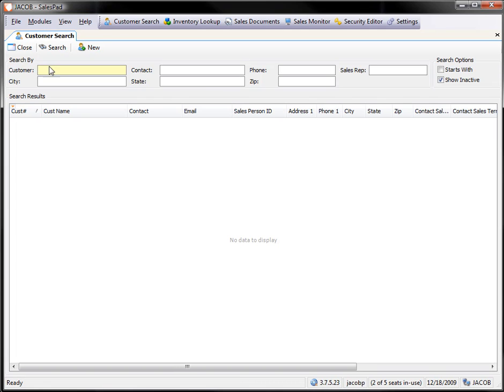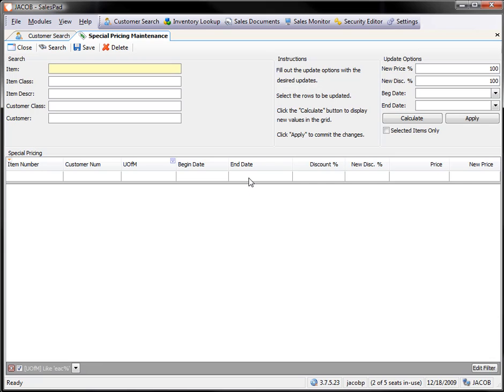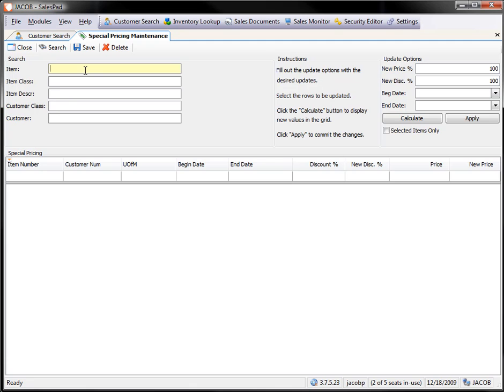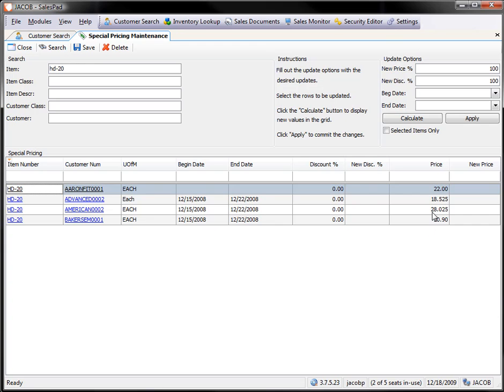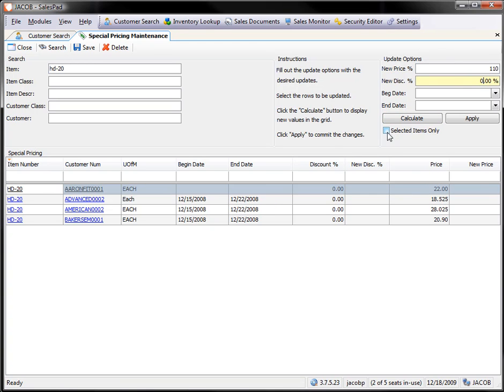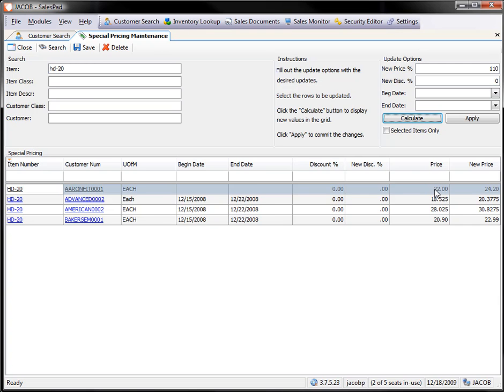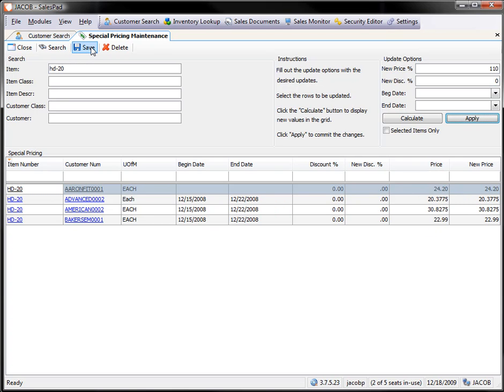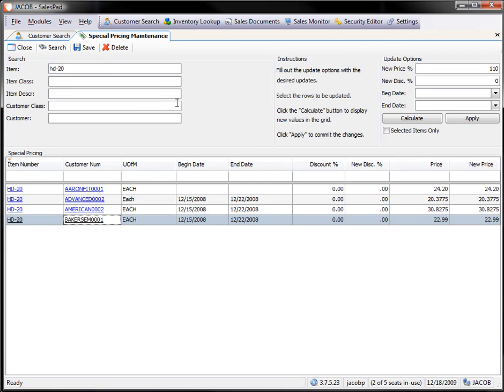Special Pricing Maintenance | SalesPad Desktop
Learn how to use the Special Pricing Maintenance module to maintain customer special pricing.

Under "Modules," click on "Special Pricing Maintenance." Here you can search by "Item," "Item Class," "Item Description," "Customer Class," and "Customer." From here, you can create a New Price %, New Discount %, Beginning Date, and Ending Date. You can click "Calculate" to see the changes before you click "Apply." From there, click "Save" to finalize your new prices.